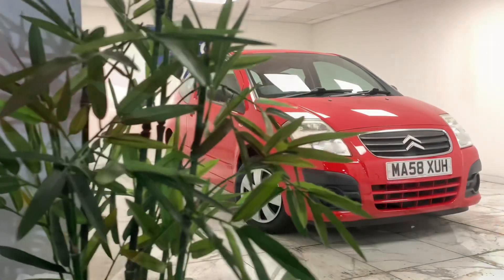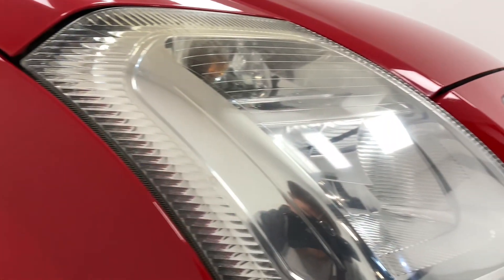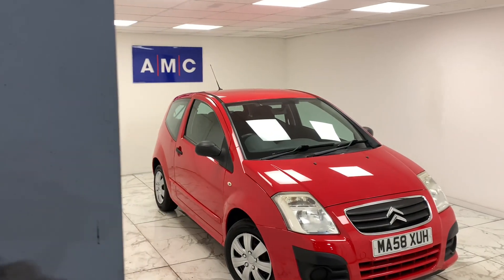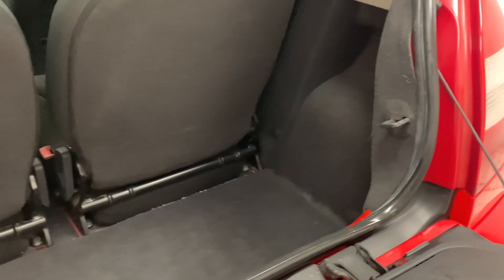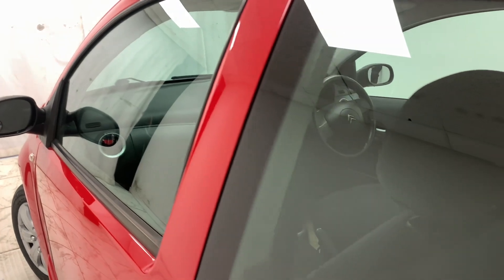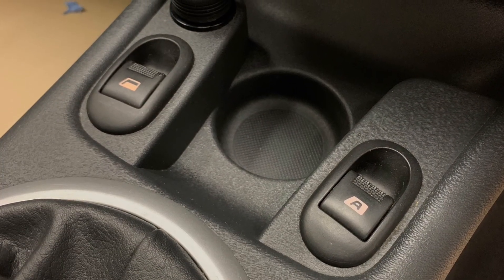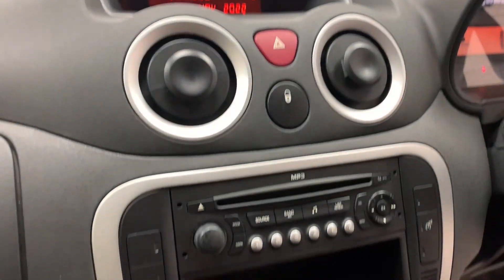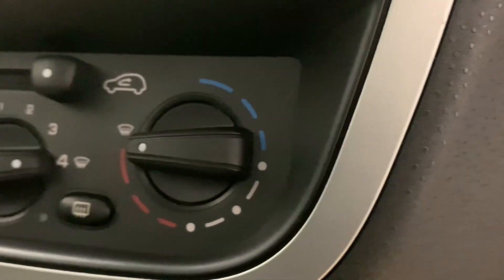Citroen C2 1.1i Cachet Walkthrough